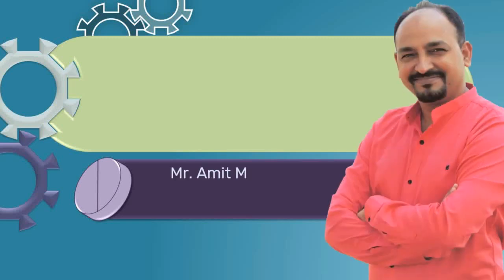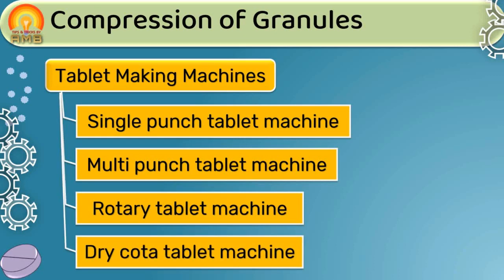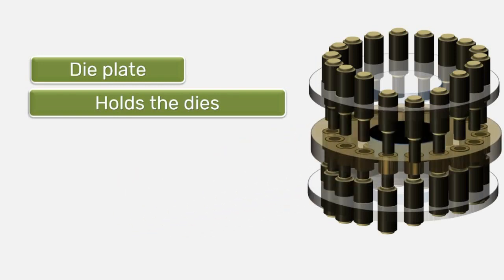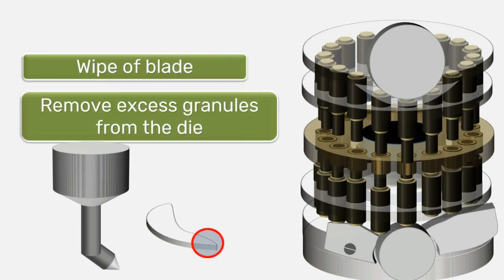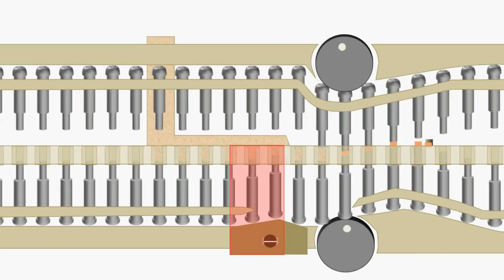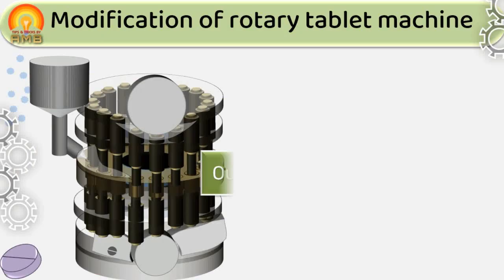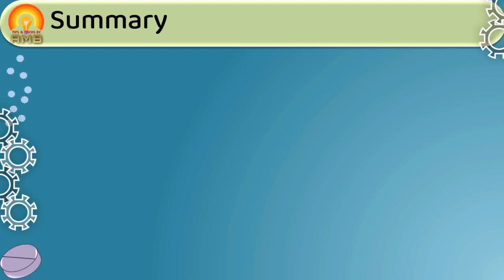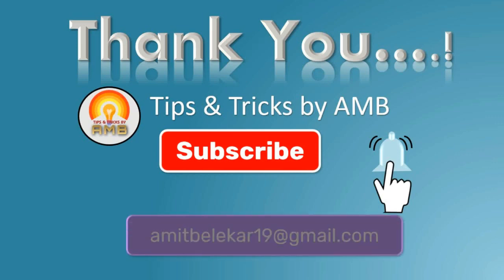Compression of granules: Rotary tablet machine and Drycota tablet machine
This video is helpful to students of pharmacy, nursing and medical who are dealing with Drugs. After going through this video, the learner will be able to: Operate rotary tablet machine, Operate drycota tablet machine

Credits:
Images: